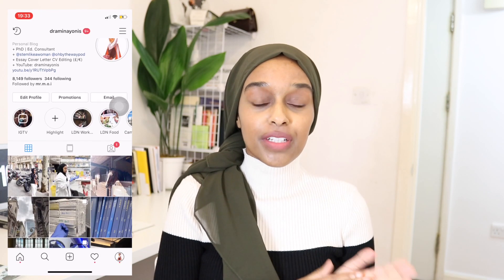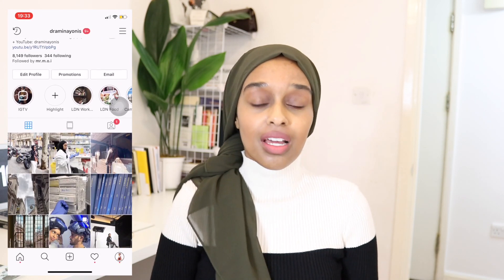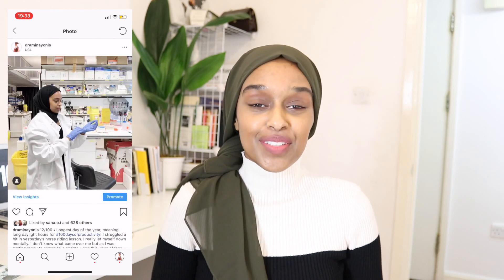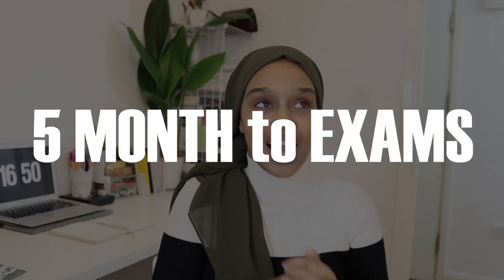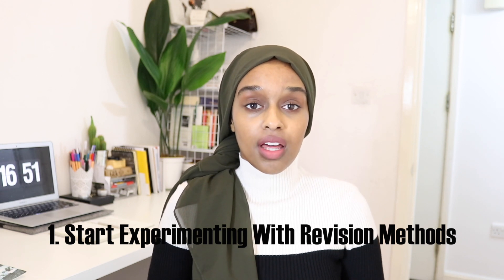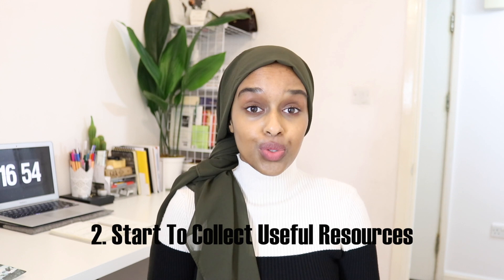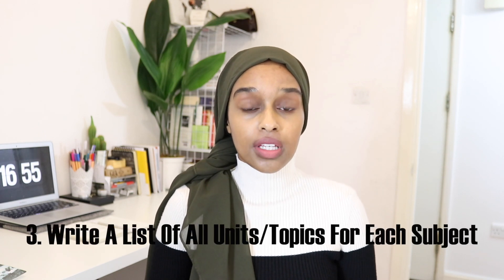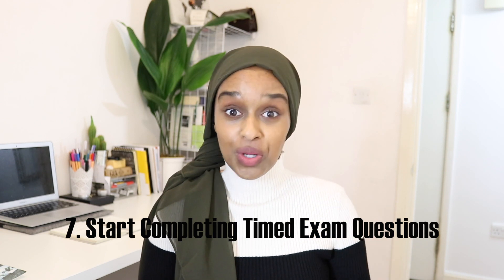GCSE/A-LEVELS 2020 // 5 MONTH EXAM COUNTDOWN | Advice From A Teacher!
★ CHAPTER TIMESTAMPS
0:00 Introduction
01:06 Find your style
02:07 Collect resources
02:40 Topic lists
05:35 Identify challenge
06:34 Habit formation
07:07 Re-read texts
08:06 Exam Questions
09:05 Study buddy